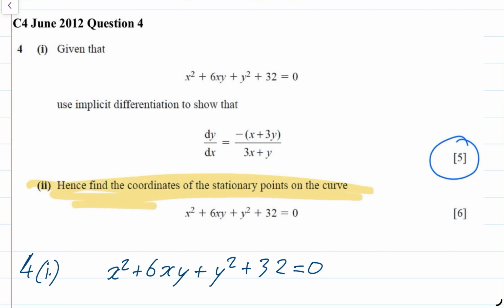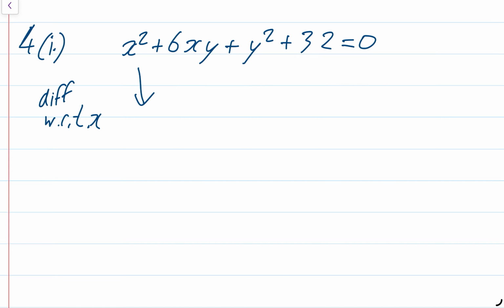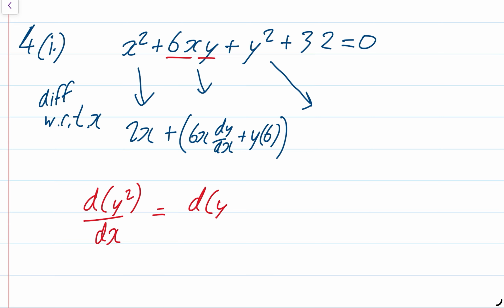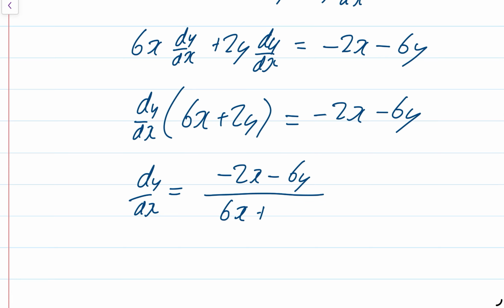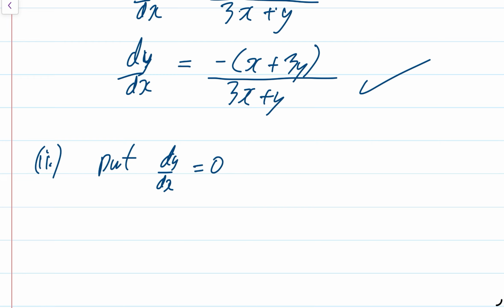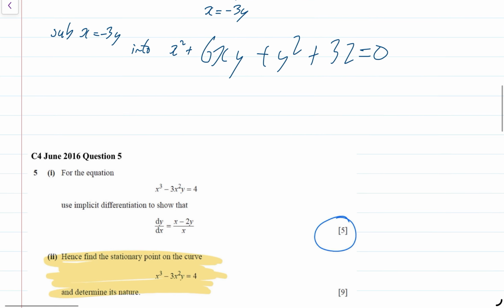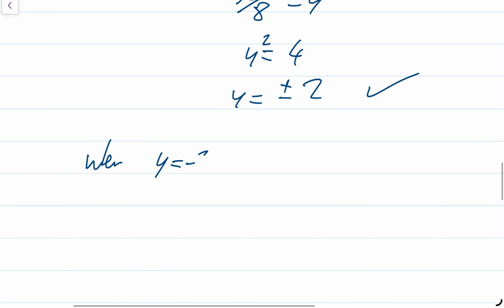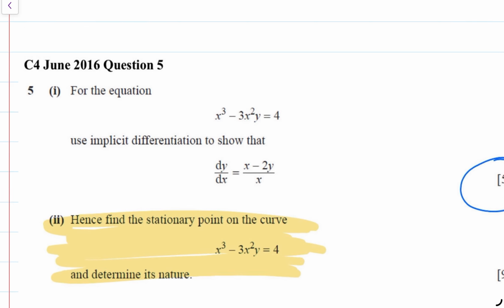Implicit Differentiation and Stationary Points. CCEA A2 Mathematics Revision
Implicit Differentiation & Stationary Points | CCEA A2 Mathematics Revision

In this video, we solve a full CCEA A2 Mathematics exam-style question involving implicit differentiation and stationary points.

You’ll learn how to:
✅ Differentiate implicitly step-by-step
✅ Derive
dx/dy

 from an implicit equation
✅ Find stationary points on a curve
✅ Use algebra and calculus together effectively
✅ Apply exam techniques for full marks

The curve is given by:

x2+6xy+y2+32=0

Then we use this result to find the stationary points on the curve.

This lesson is ideal for students studying:
• CCEA A2 Mathematics
• Implicit differentiation
• Stationary points
• Pure Mathematics

📘 Looking for full CCEA A2 revision support?

Join the complete CCEA A2 Mastery Course here:
CCEA A2 Mastery Course

The course includes:
✔ Full A2 video lessons
✔ Step-by-step exam walkthroughs
✔ Mastery notes and revision resources
✔ Exam-style questions and solutions
✔ Calculus, algebra, trigonometry and more
✔ Designed specifically for CCEA A2 students

🌐 Visit N.I. Maths Tutor:
N.I. Maths Tutor